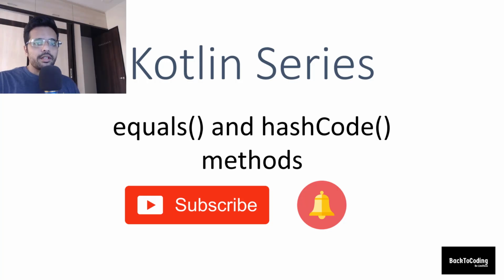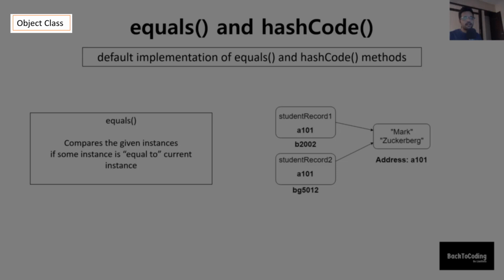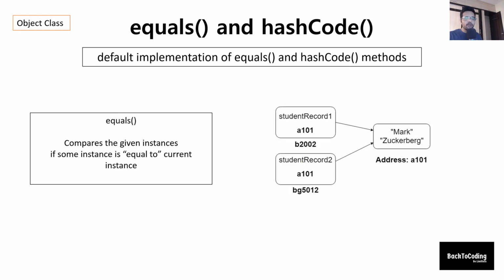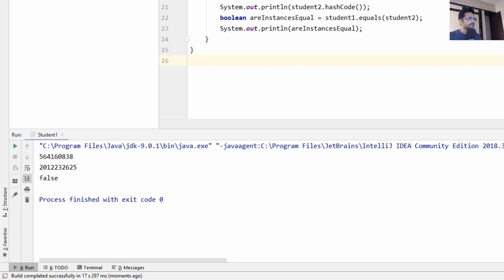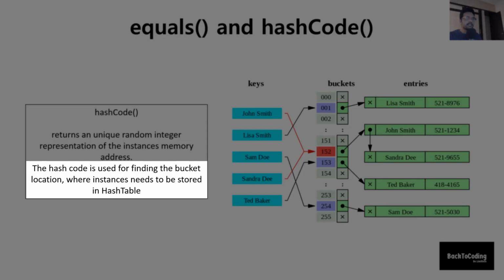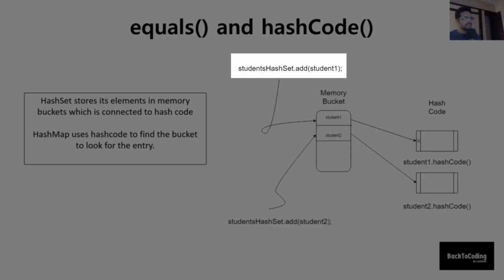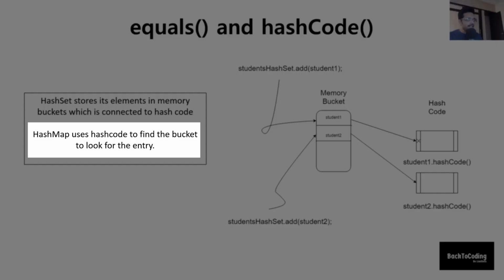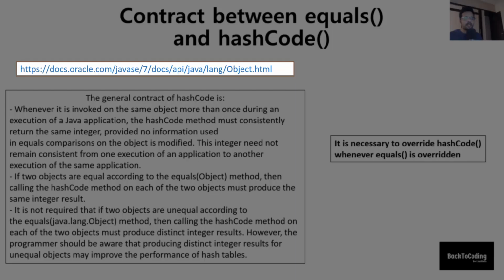18. What is equals() & hashCode() & why to override equals() & hashCode() | Kotlin Complete Course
A video on "What is equals() and hashCode() methods. Why to override the equals() and hashcode() methods? and Why do we need equals() and hashCode() method? ".

It also answers the question, "Why do I need to override the equals and hashcode methods in java"

MIC Stand

Another MIC Stand Scissor Arm

Sound Card Adapter

Wireless Mouse+Keyboard

Web Cam

If you love to listen to Audiobooks